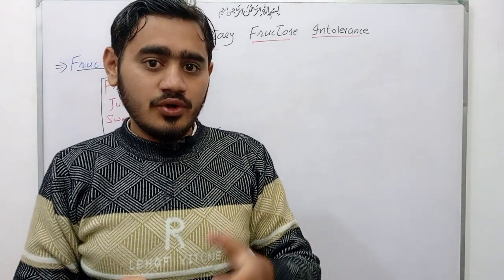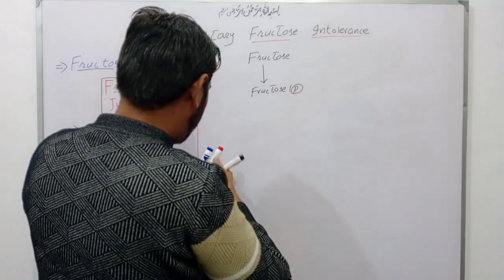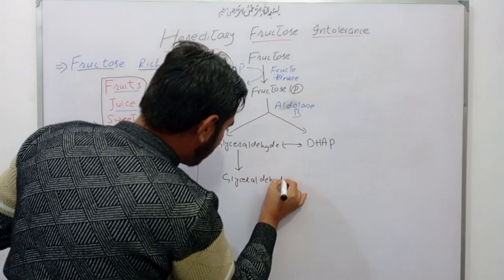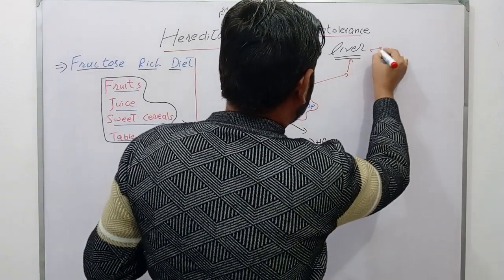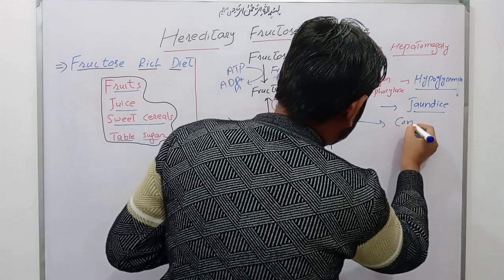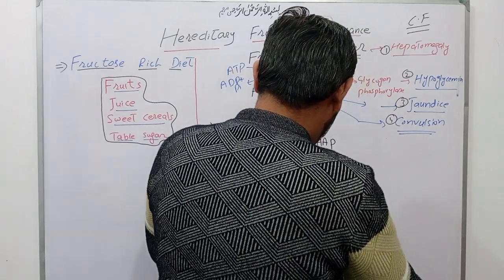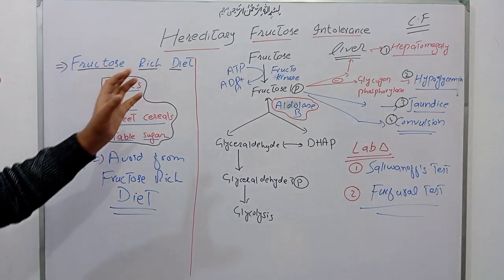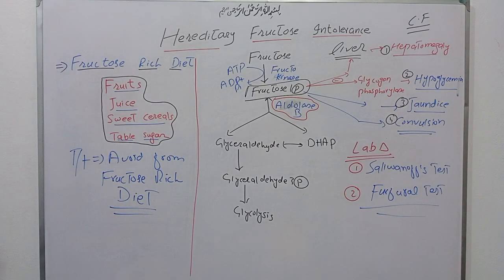Hereditary Fructose Intolerance| Carbohydrates Metabolism| Biochemistry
Carbohydrates Metabolism